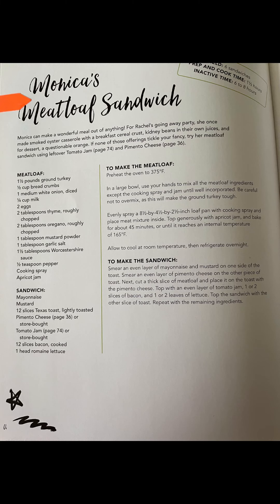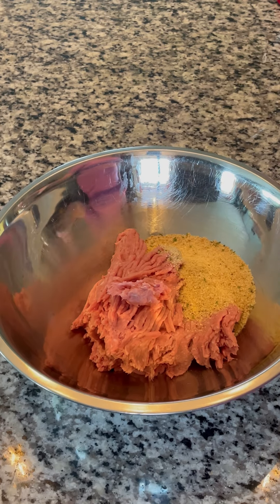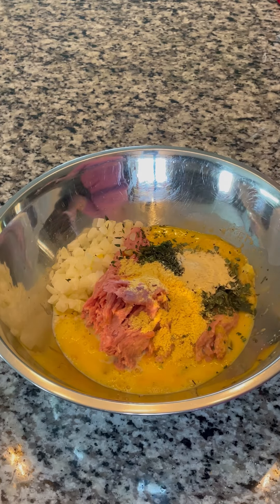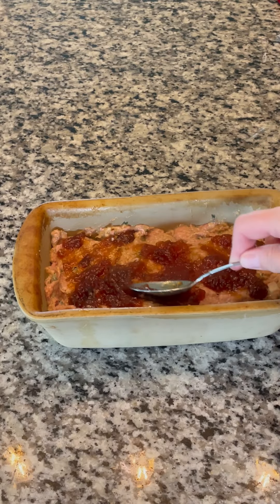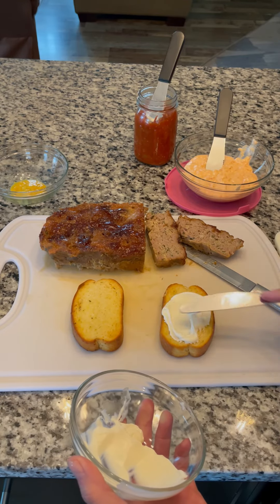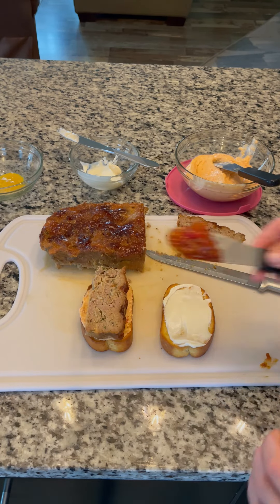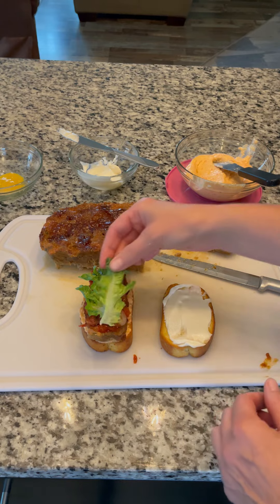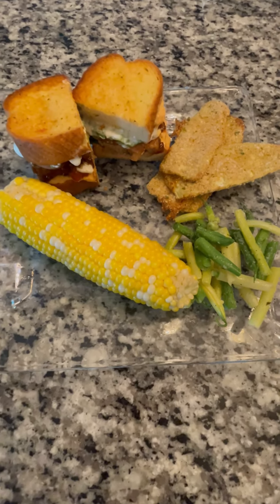Monicas Meatloaf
Pt 1.
If your name is Monica then this is your day because July 18th is National Monica day.  Let’s do a recipe from the Friends’ cookbook.

Many of the recipes from these types of cookbooks are a LOT of steps and this is no exception however the meatloaf alone is fantastic and I would certainly recommend it!